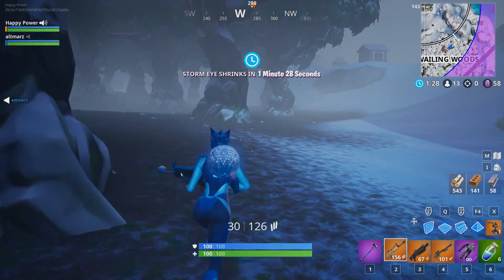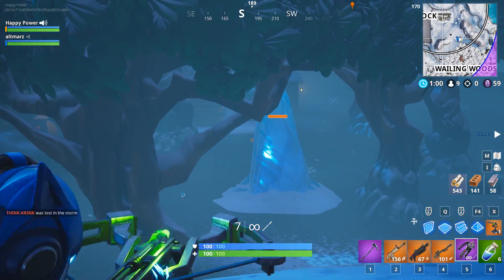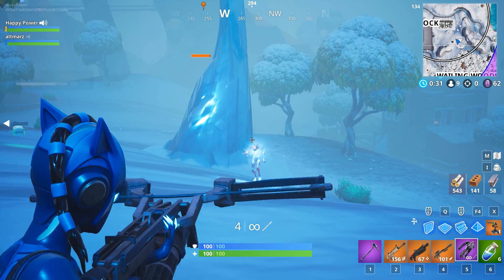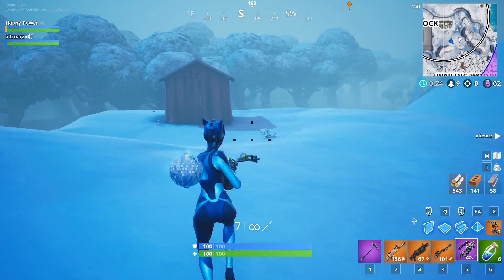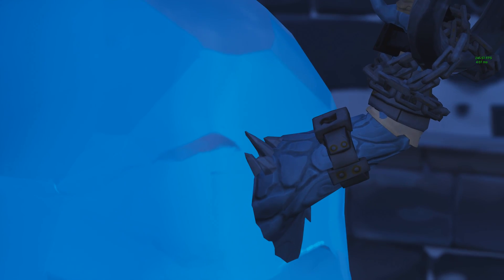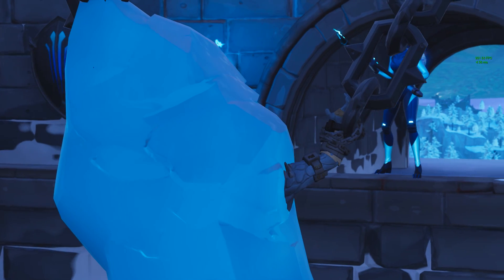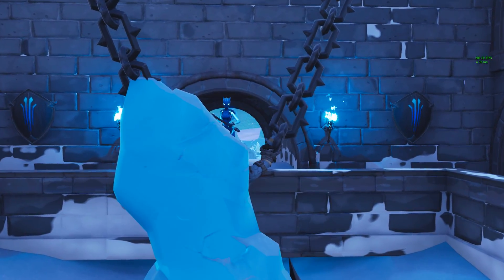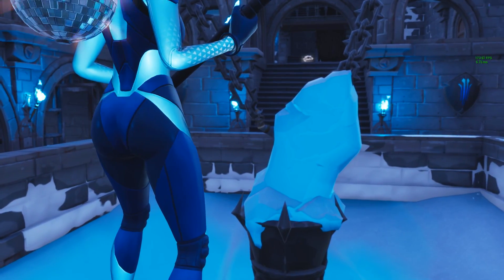*NEW* Fortnite Update! Leaked Tilted Towers New Building & Snowfall Hand EXPOSED/Viewable!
Today's Video: *NEW* Fortnite Update! Leaked Tilted Towers New Building & Snowfall Hand EXPOSED/Viewable!. Enjoyed the Video?

GAMERTAG: Happiness In HD